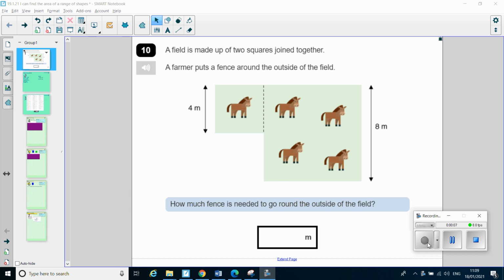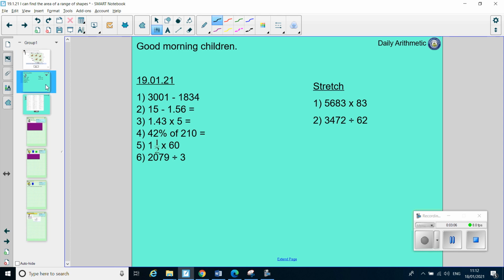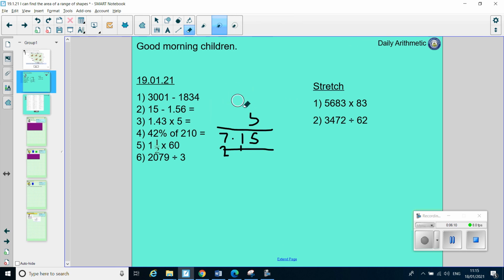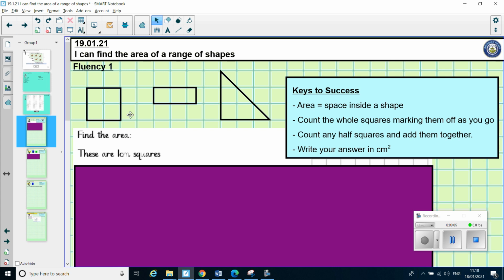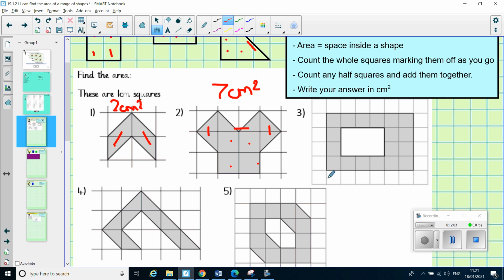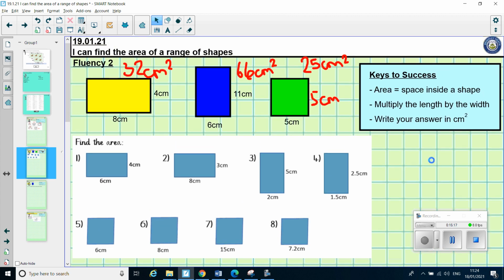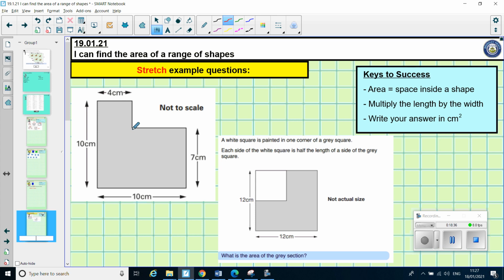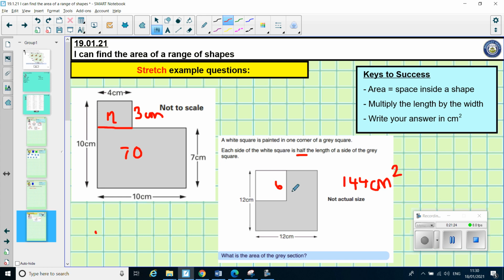Year 6 - Maths - I can find the area of a range of shapes